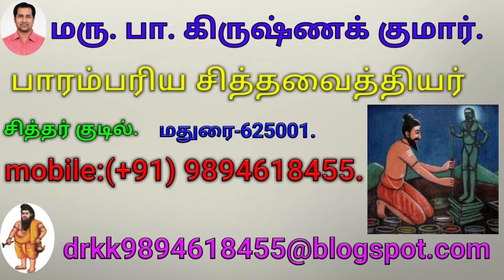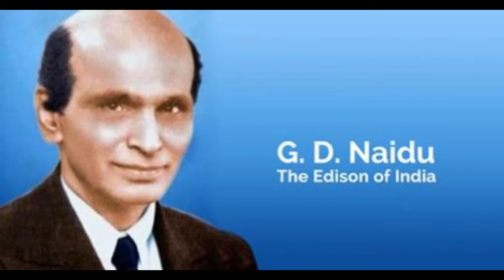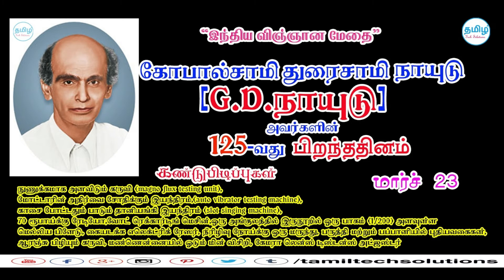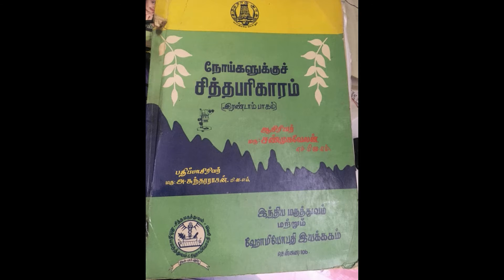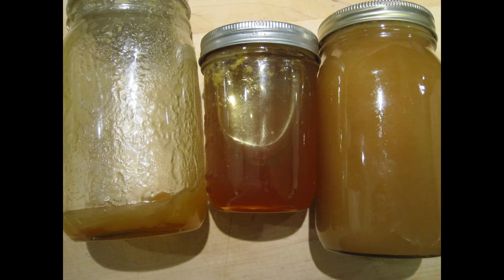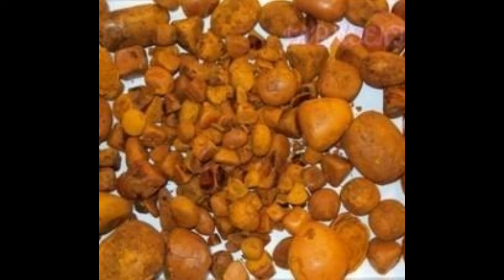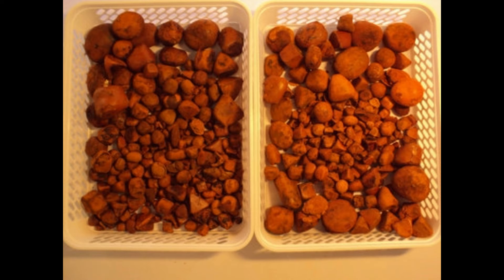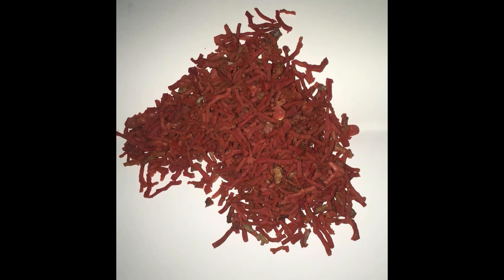பவள வீர செந்தூரம். PITHAPAI KARKKALUKKU MARUNTHU seymurai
சுத்தி செய்த கொடி பவளம் 200 கிராம் ,
சுத்தி செய்த வீரம் 25 கிராம்,
இவை இரண்டும் தனி தனியே பொடித்து கல்வத்திலிட்டு வெள்ளாட்டு பித்த பை நீர் விட்டு நன்கு அரைத்து காயவைத்து 10 எருவில் புட மிடவும்.பஸ்பம்.திராட்சாதி கசாயத்தில்  மிளகு  அளவு சாப்பிடலாம், அ‌ல்லது
திராட்சாதி  சூரணம் 500 மில்லி கிராம், மருந்து அரிசி எடை  சேர்த்து தேனுடன் கலந்து சாப்பிடலாம் .

மேற்கண்ட அனுபானங்களில் கொடுக்க 10,15 நாட்களில் பித்த பை கற்கள் கரைந்து விடும்.

தீரும் நோய்கள்

காசம்,சுவாசம்,பித்த பை கோளாறு,ஆஸ்துமா,மஞ்சள் காமாலை.மற்றும் கல்லீரல் கோளாறுகள்,தீரும் .